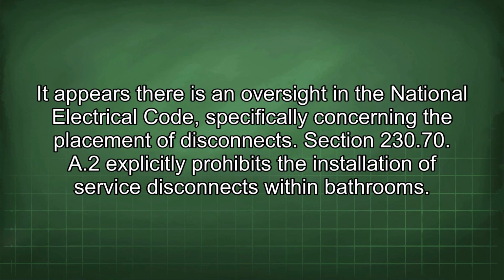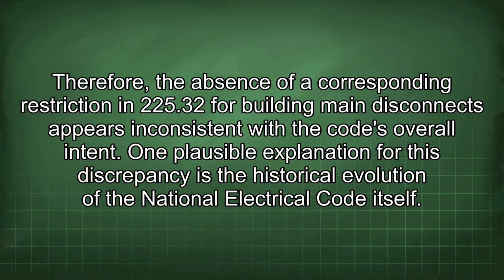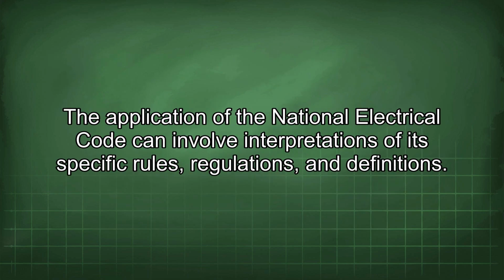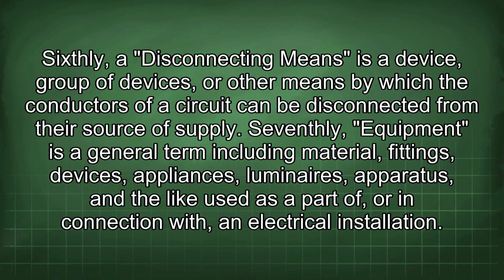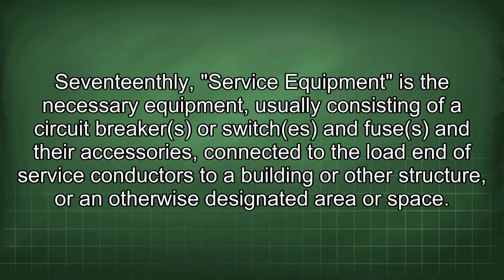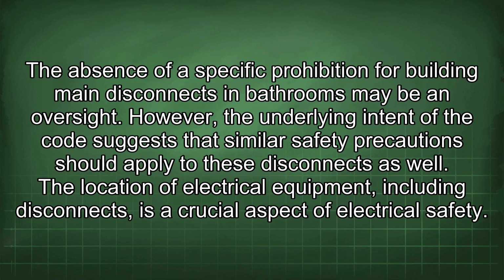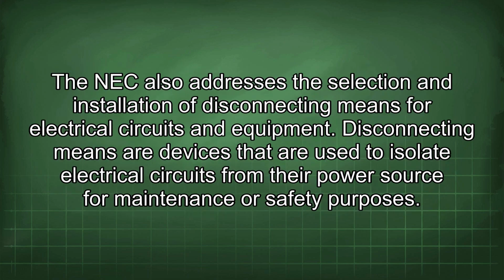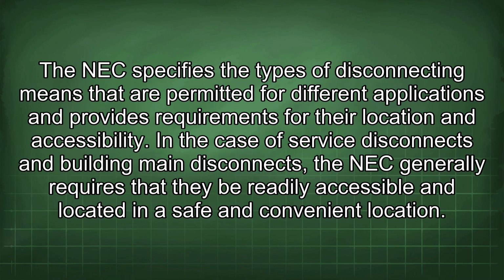NEC Oversight Building Main Disconnects and Bathrooms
An apparent oversight in the National Electrical Code exists. Section 230.70.A.2 prohibits service disconnects in bathrooms. Section 225.32 does not prohibit building main disconnects in bathrooms which are similar.